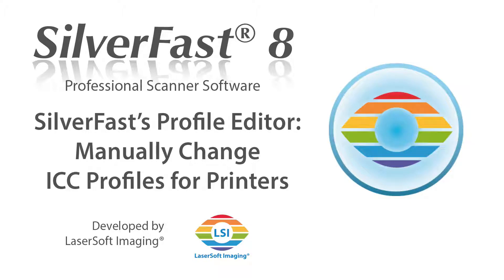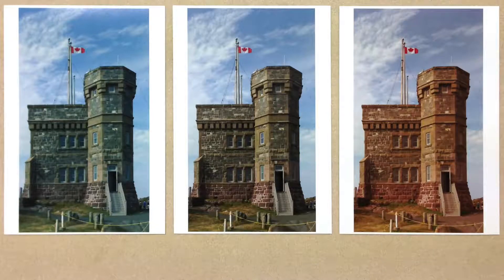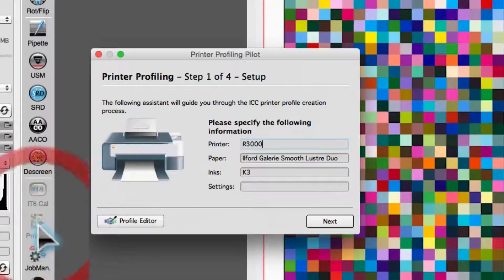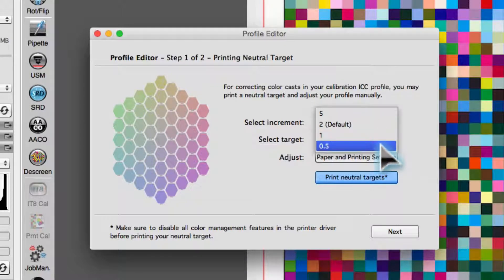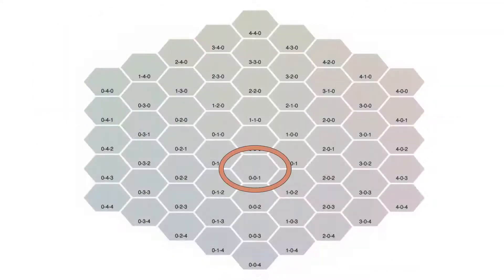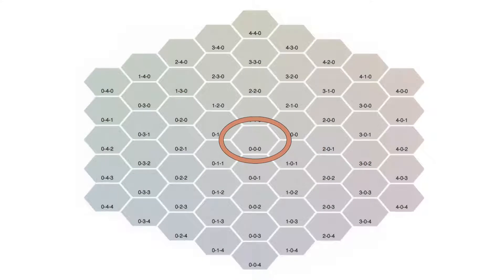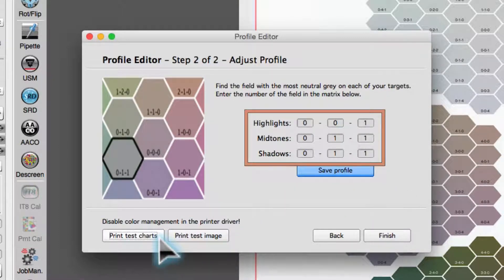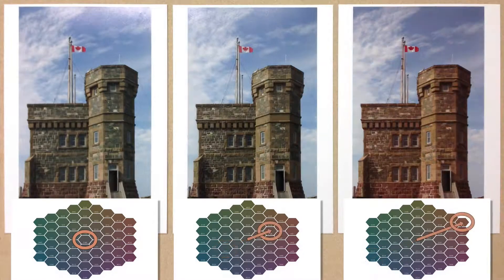SilverFast 8 Printer Calibration - Adjusting Profiles manually (English)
The SilverFast Printer calibration offers the option of editing the generated profile according to the user’s desires. This inherently complex task of color space adaptation is very easy to handle. Based on the generated ICC profile a new target is printed, in which the user can select the most neutral tonal values according to his perception. After this, SilverFast computes a personal user profile and saves it.